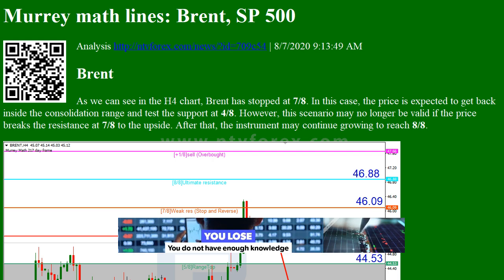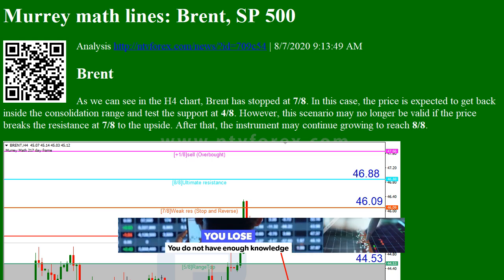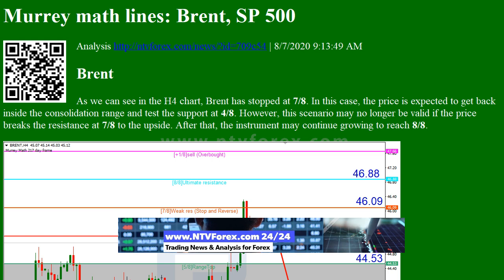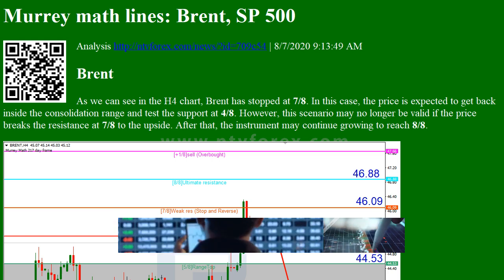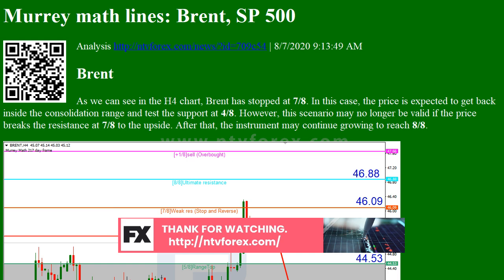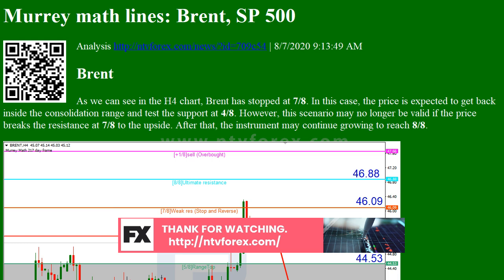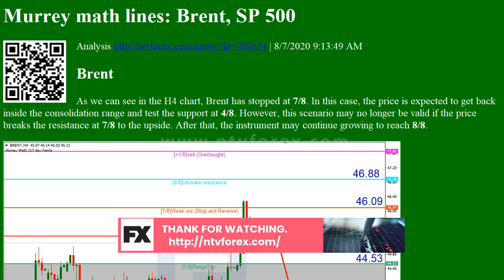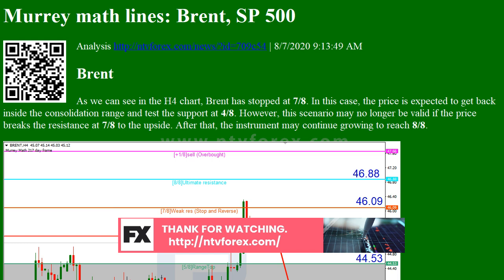Murrey math lines: Brent, SP 500 Analysis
Murrey math lines: Brent, SP 500 Analysis | 8/7/2020 9:13:49 AM
Brent
As we can see in the H4 chart, Brent has stopped at 7/8. In this case, the price is expected to get back inside the consolidation range and test the support at 4/8. However, this scenario may no longer be valid if the price breaks the resistance at 7/8 to the upside. After that, the instrument may continue growing to reach 8/8.
In the M15 chart, the asset may break the downside line of the VoltyChannel indicator and, as a result, continue the descending tendency.

S&amp;P 500
As we can see in the H4 chart, after rebounding from 3/8 again, the Index is expected to start another decline towards the closest support at 2/8. However, this scenario may no longer be valid if the price break...